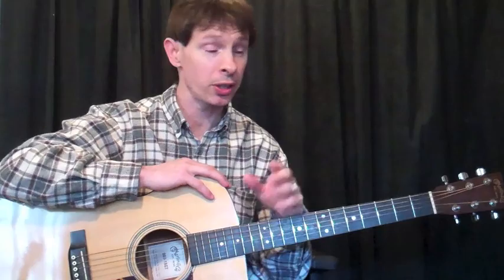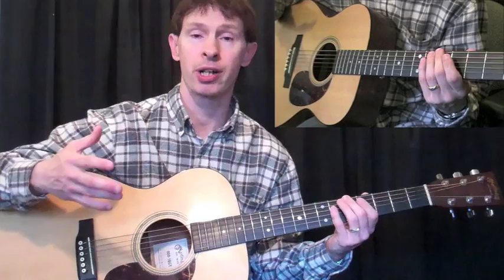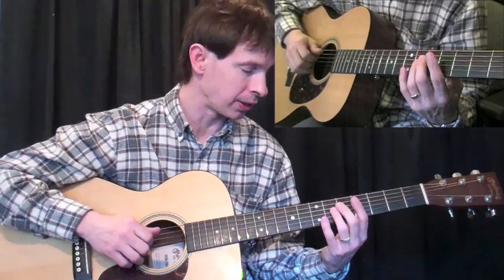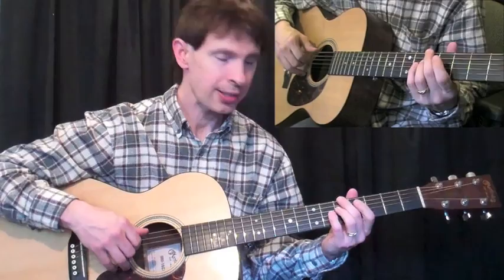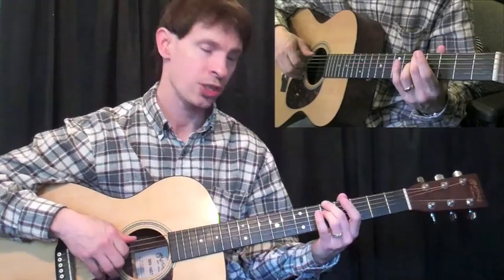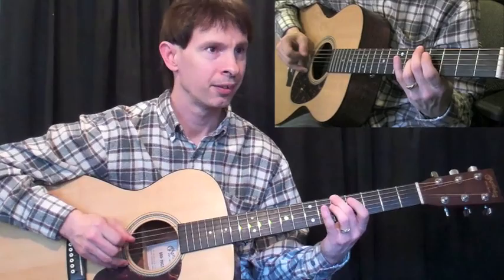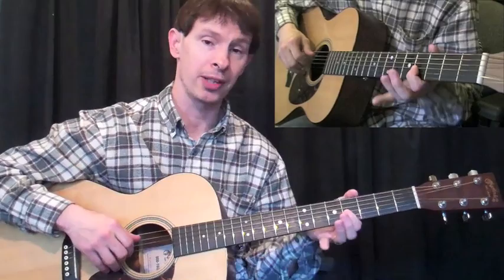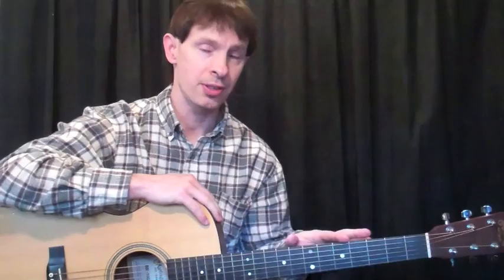How To Play Blues Guitar | Elmore Music